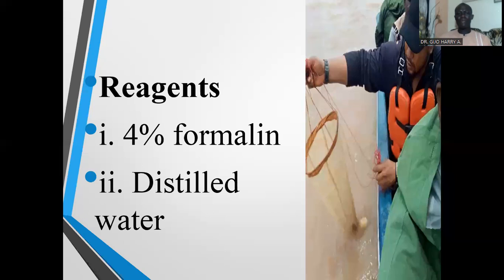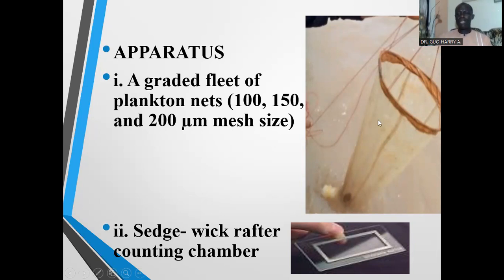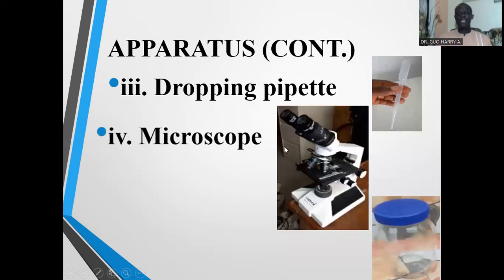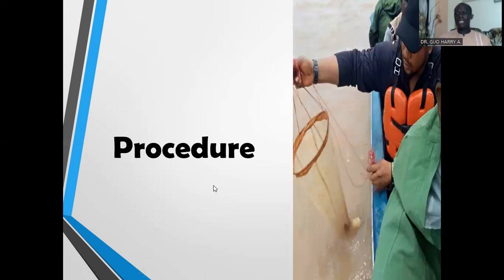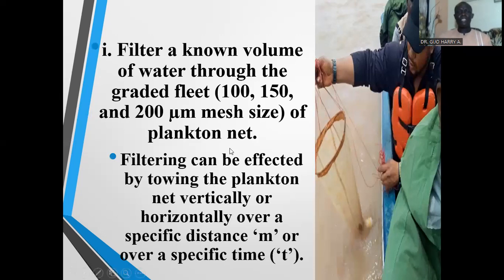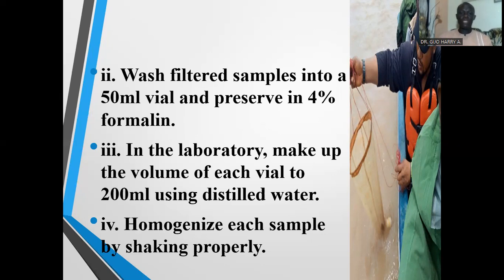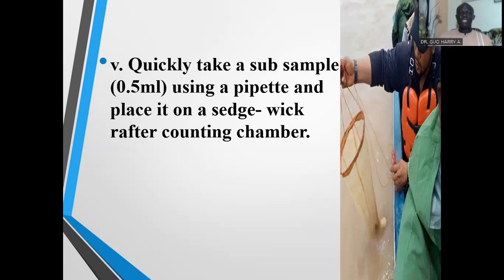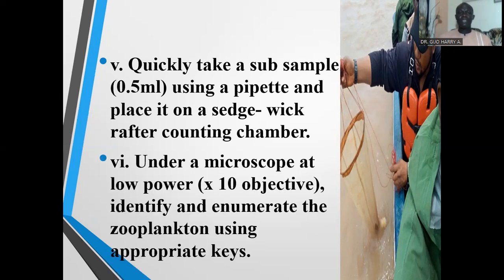Procedure for the collection, preservation, and identification of zooplankton.